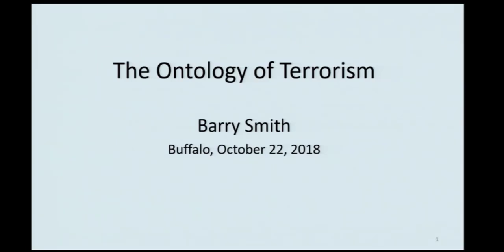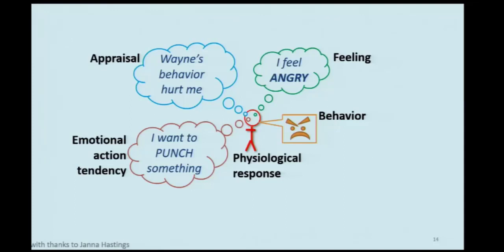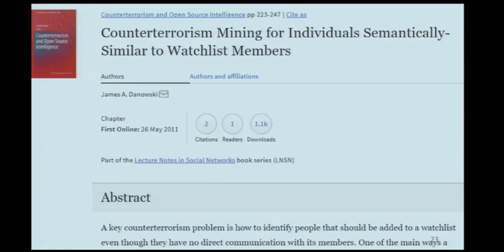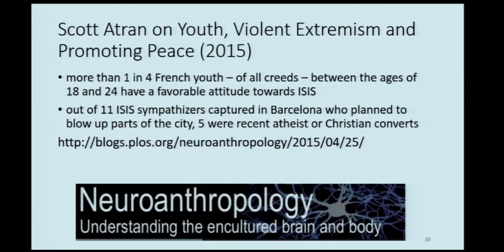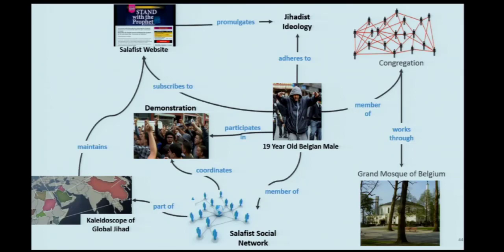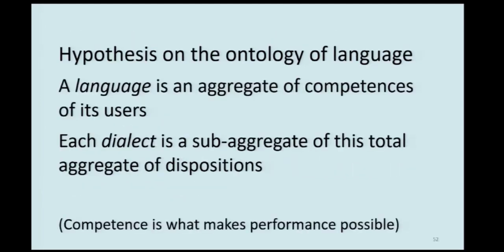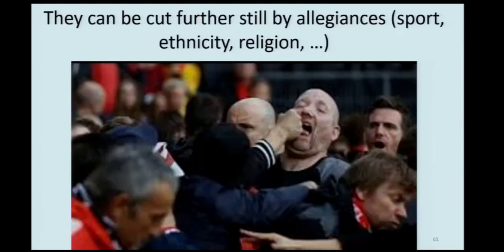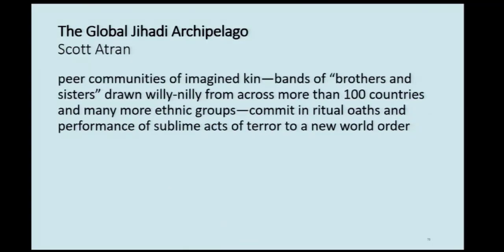Drill 3: Ontology of Terrorism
We begin with some examples of the ways ontologies are being used in surveillance, for example for drug abuse prevention. We then explore the idea of extending ontology-based surveillance to the phenomenon of terrorist radicalization. When the attempt is made to determine empirically what it is that makes an individual choose to become involved in terrorist acts, one factor with predictive value is: prior involvement in petty crime. This is connected with the fact that terrorist recruiters tend to seek out those who are on the fringes of society. It is connected also with the fact that terrorists often cooperate with criminal organizations in matters of finance and tactics. Terrorist acts and criminal acts differ however, in that the former, but not the latter, have as their objective to send a message. To understand what this means we will explore the comparison between terrorist acts and other ways of sending a message, centering on a view of the terrorist act as a speech act that crosses the boundary between speech and violent behavior. We develop a draft ontology of terrorism on this basis, rooted in the ways in which learning a language and learning specific sorts of violent behavior may be interconnected.